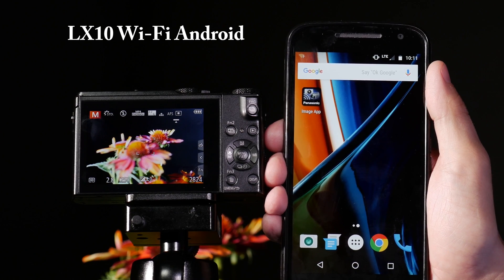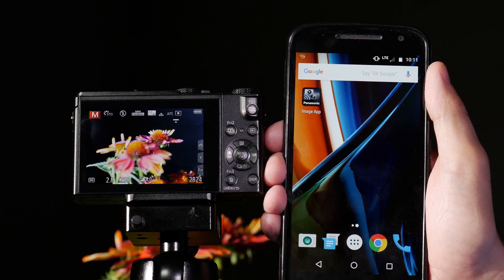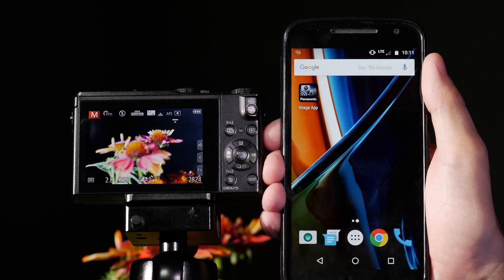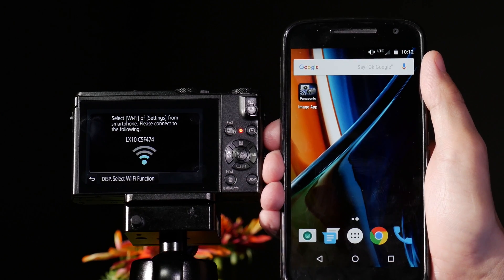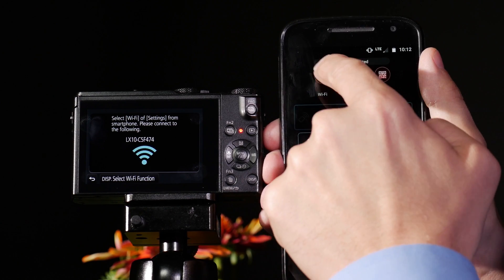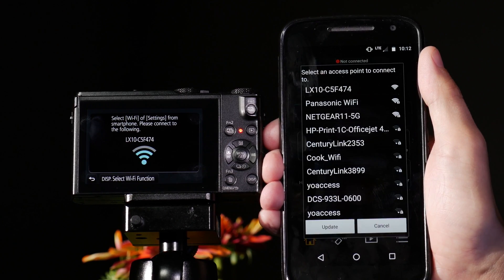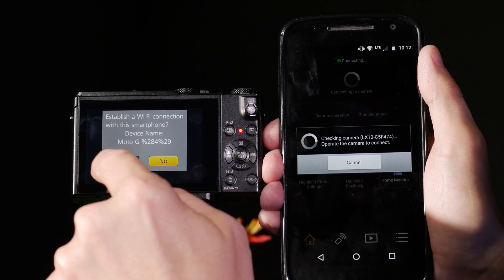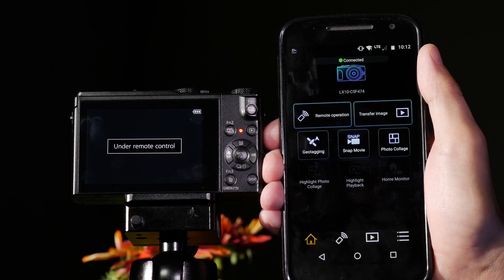Panasonic - LUMIX Point and Shoot - DMC-LX10 - Android Wi-Fi Connection set up process.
In the following video we will provide you with a look at the Android Wi-fi connection set up process with the Panasonic LUMIX DMC-LX10.